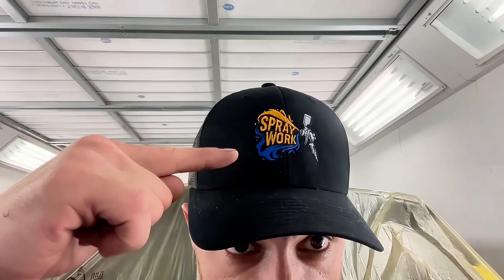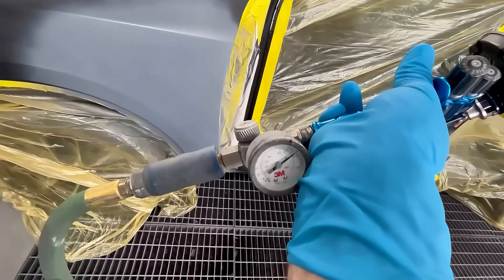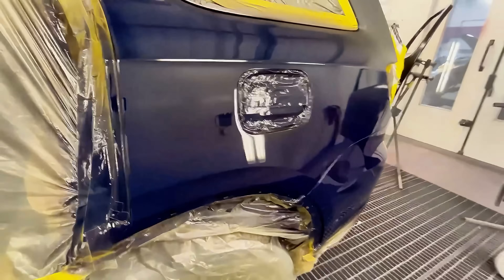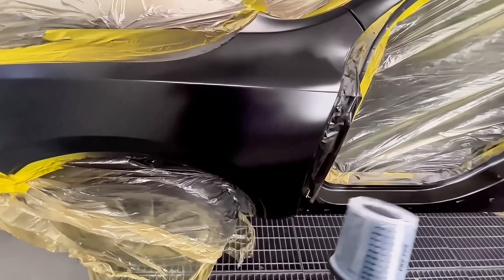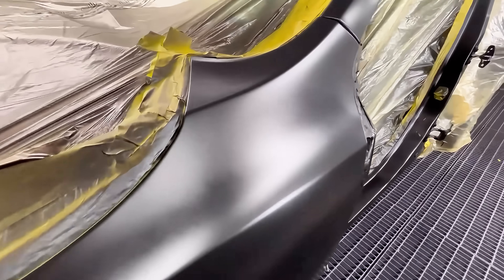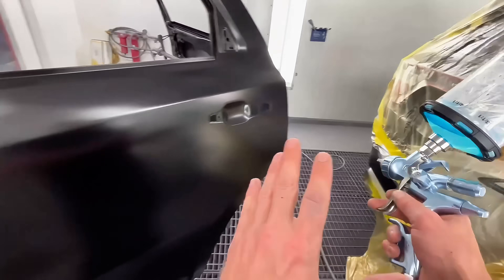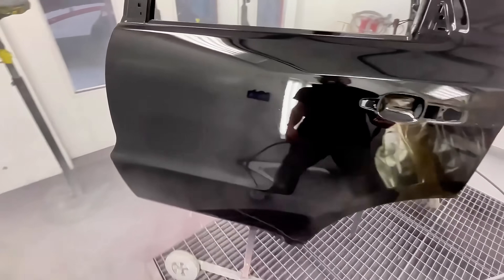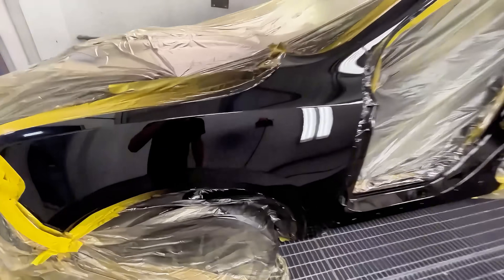"96.69% of Car Painters Use Their Regulator INCORRECTLY"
Most painters have no idea they’re using their spray gun regulator wrong —
In this video, I break down the most common mistake car painters make with their air pressure setup and how to fix it. If your spray gun doesn’t feel right, this might be why. Whether you're spraying base, clear, or sealer — this applies.